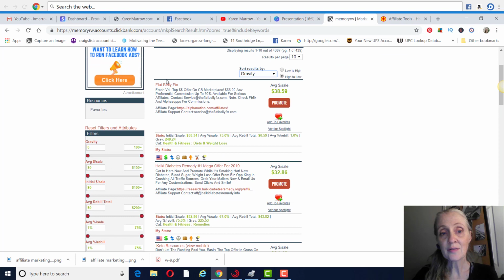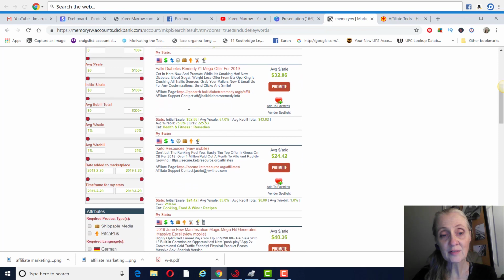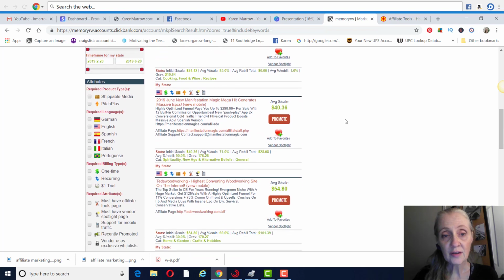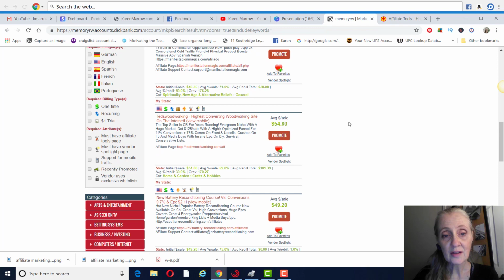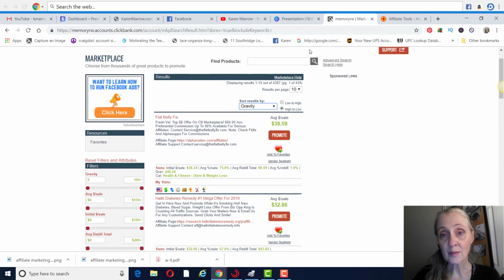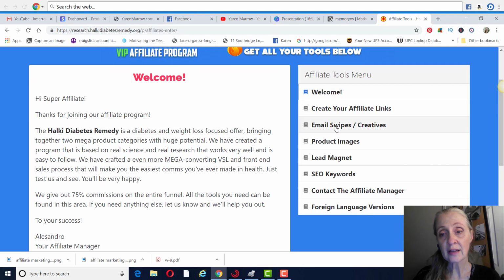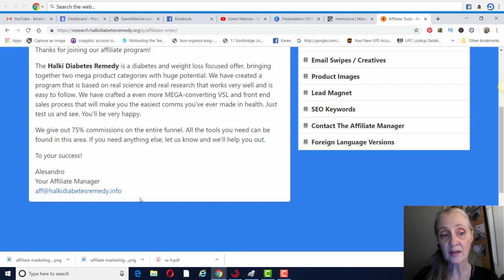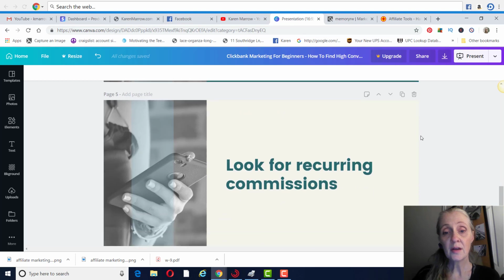Clickbank Marketing For Beginners - How To Find High Converting Offers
Clickbank Marketing For Beginners - Find High Converting Offers
★★✅For my #1 recommendations, go here:

In this video, I give you some clickbank marketing tips for beginners on how to find a high converting offer.